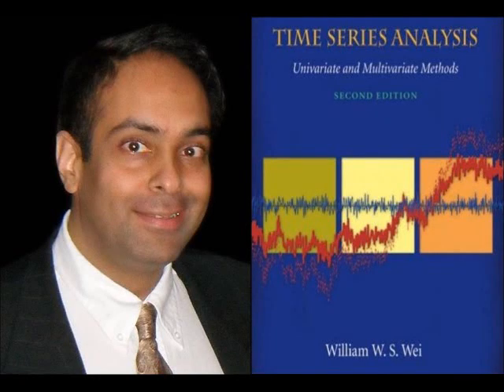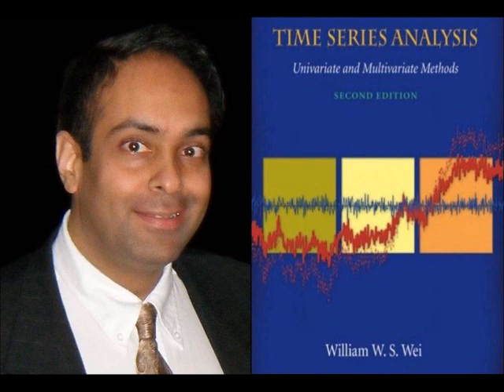Time Series Analysis Lecture 01c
Lecture Content by Dr. William W.S. Wei, Professor of Statistics, Temple University, Philadelphia, PA, USA.

Presented by J.J. Singh, Partap University.

Time Series Analysis realization of stochastic process, omega w sample space, time t index set